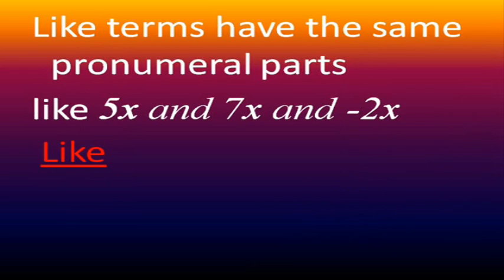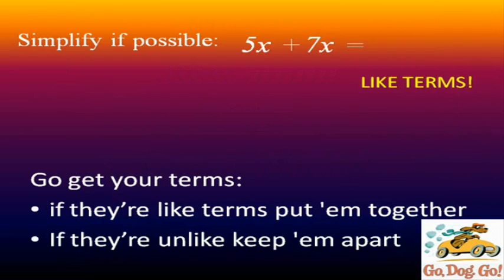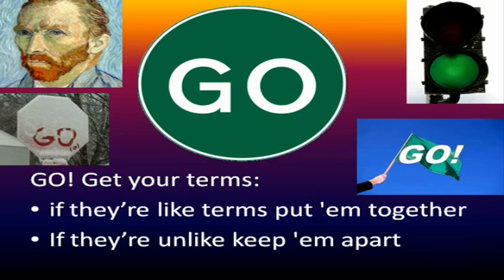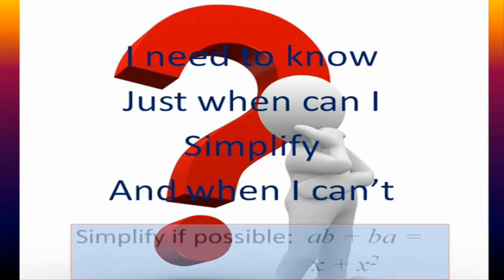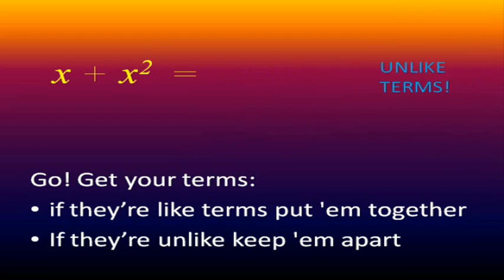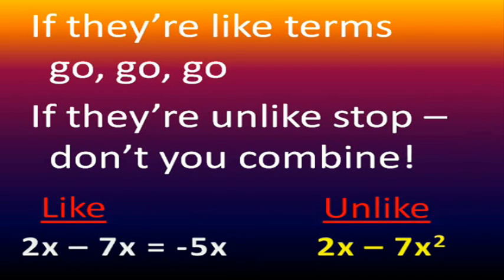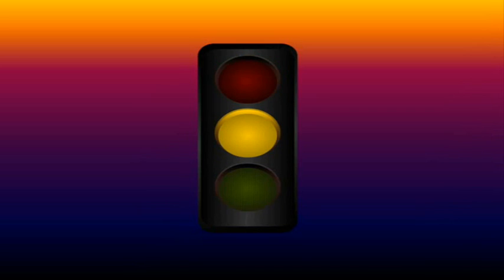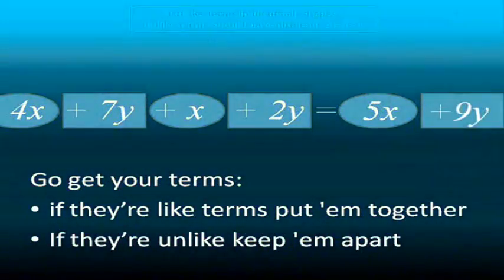BEST Simplifying Algebraic Expressions - FUN LEARNING MATH!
What student would not want to learn about math this way!  An exciting and catchy video set to the music of RHYTHMetric's well known beat.  Highly educational and lends itself to being paused, replayed, and discussed to achieve maximum benefit.  RHYTHMetric - FUN LEARNING MATH!